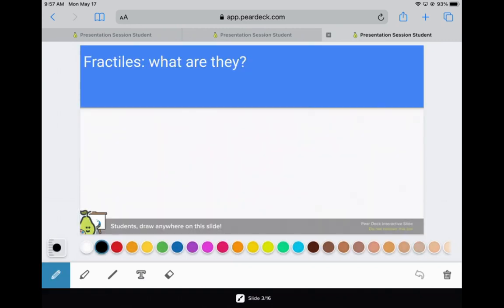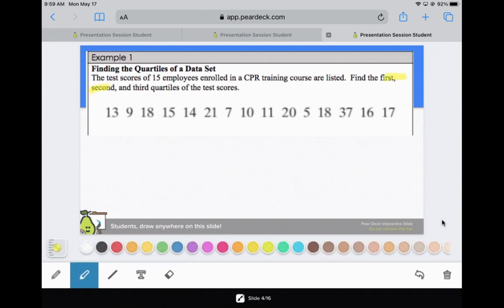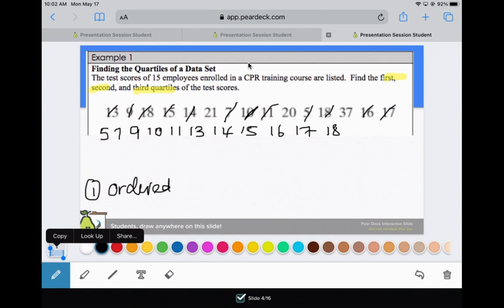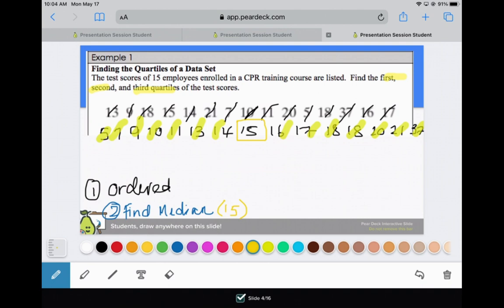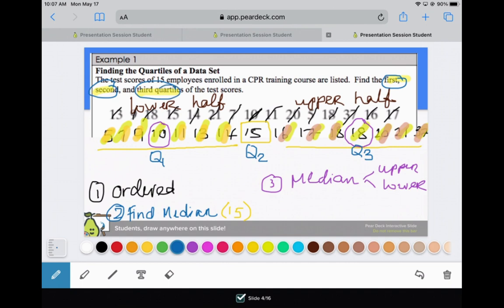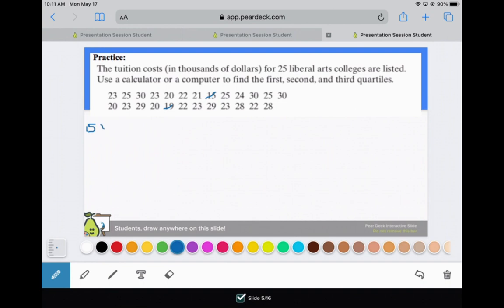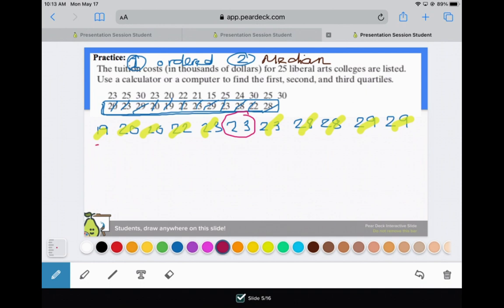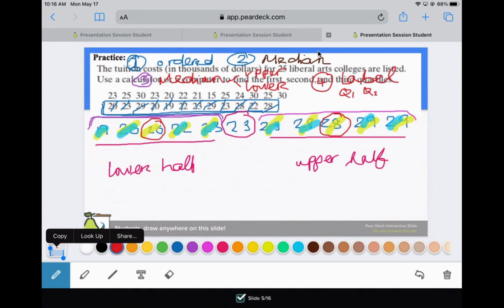3.2 Quartile Day 1